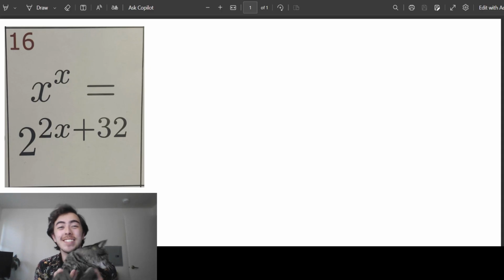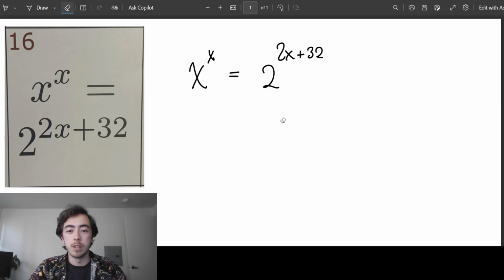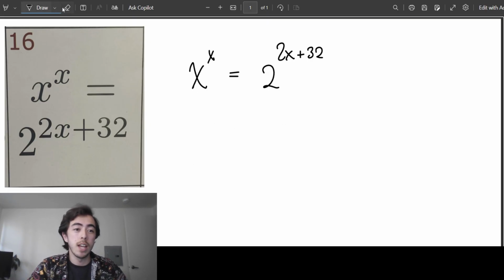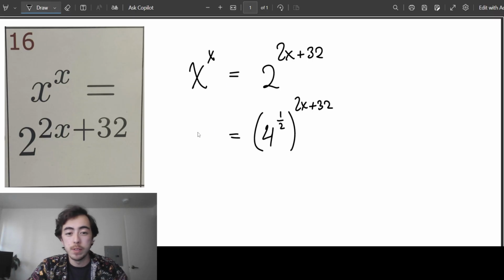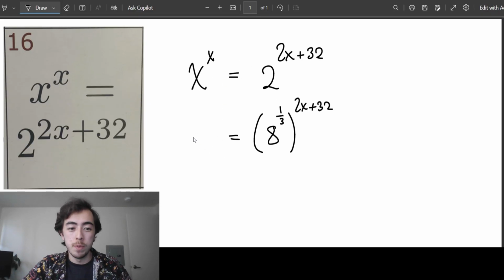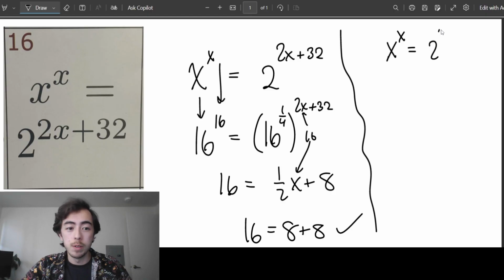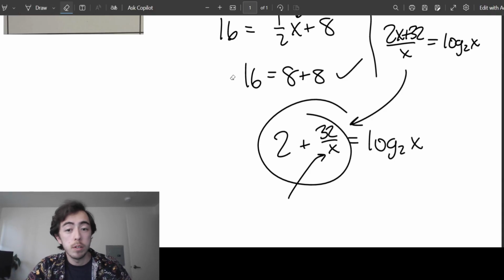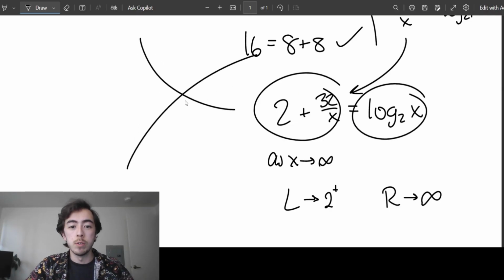Solving AMS Daily Epsilon 2025 - September 16